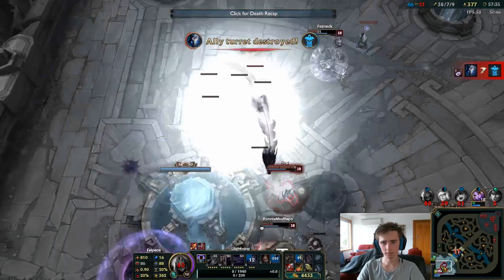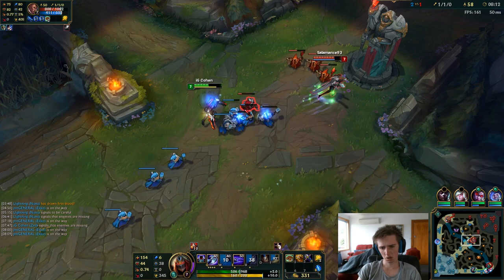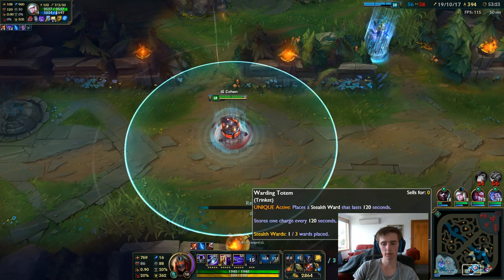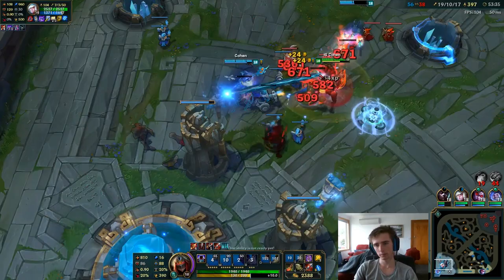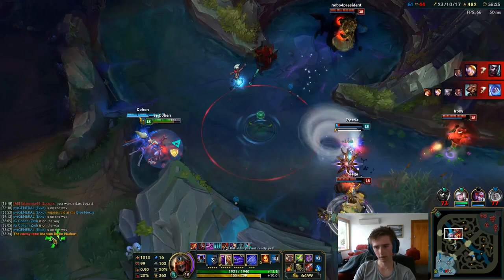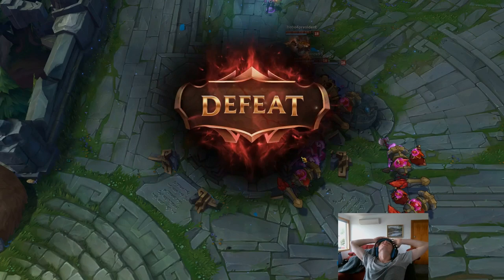The Journey to 1000 AD Part 2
Will this build prevail? Can Cohen not feed? Find out in this weeks episode of: Chef.

But serious thx for watching bubs. Sub for hot pics.